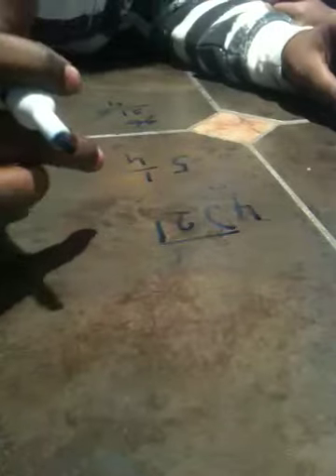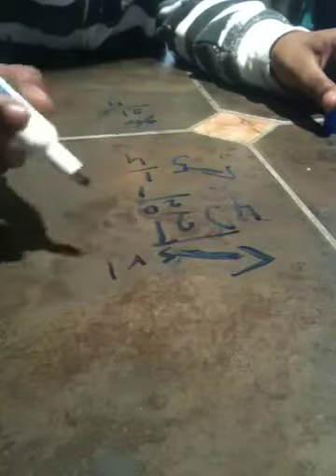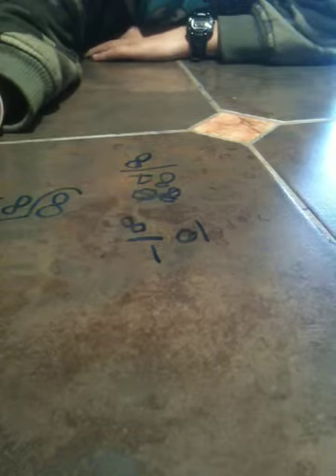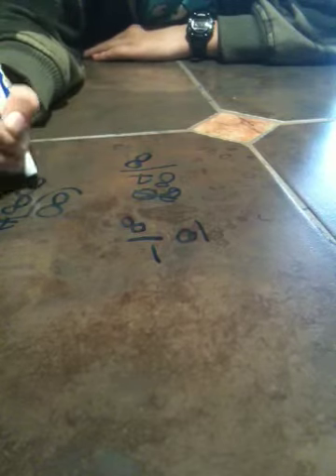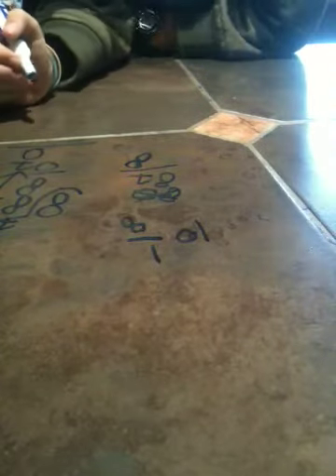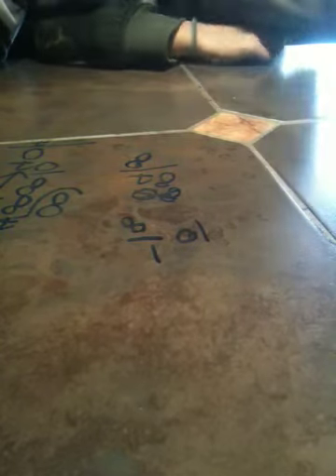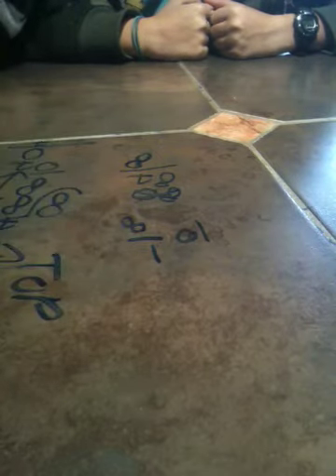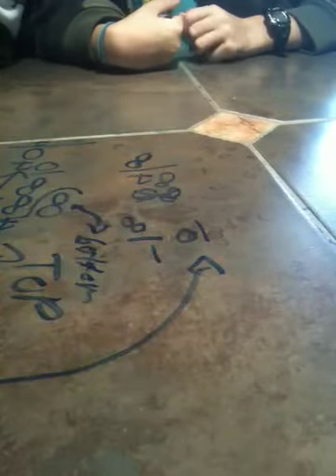Mixed numbers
Math math I love math